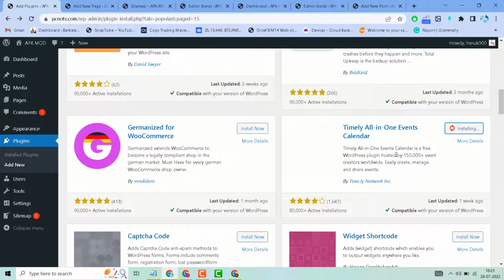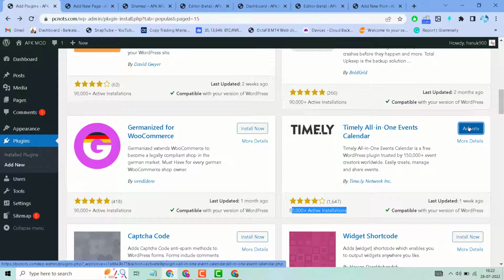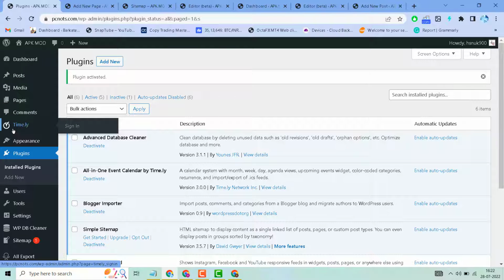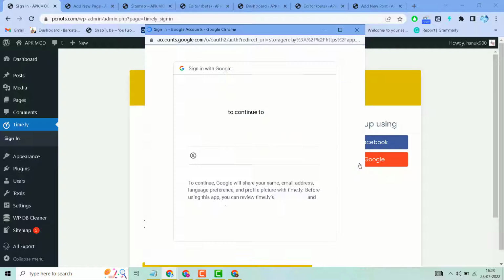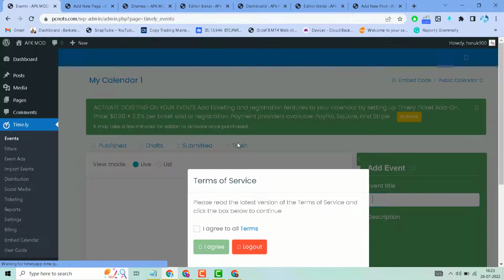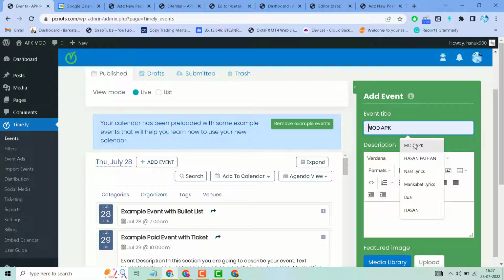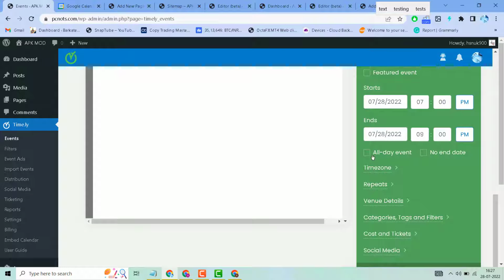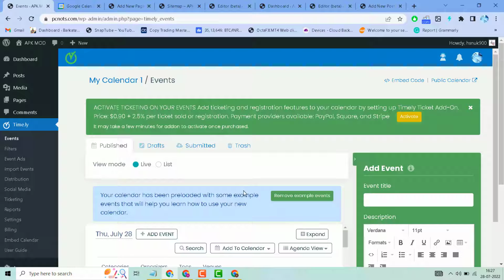How to create, manage and share events in wordpress